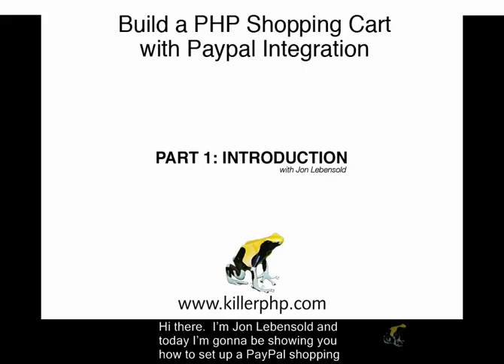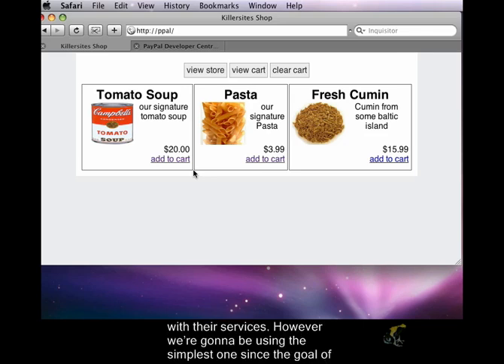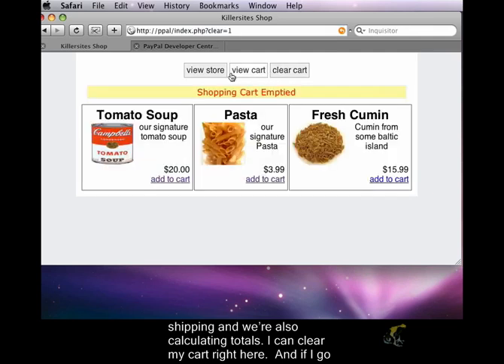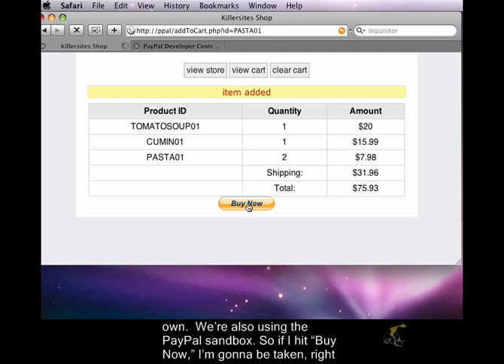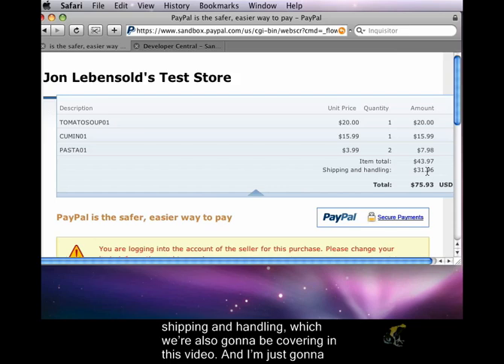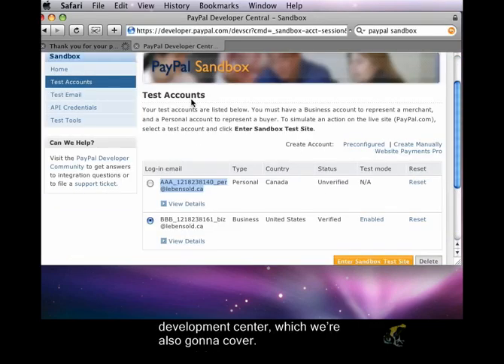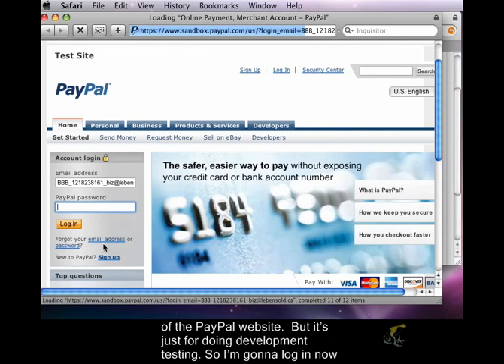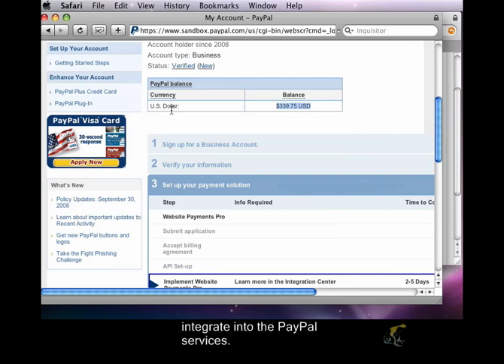PHP Shopping Cart & Paypal Closed Captioned - Intro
In this first video tutorial from our Closed Captioned PHP Shopping Cart & Paypal Course, we go over some of the shopping cart technologies and give you an outline of the course.